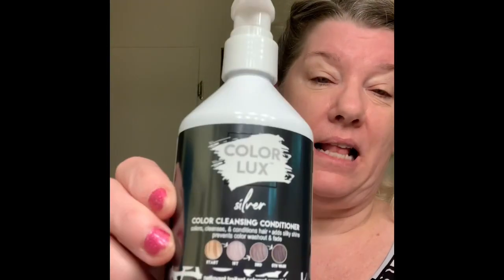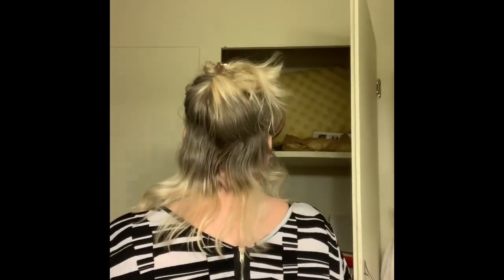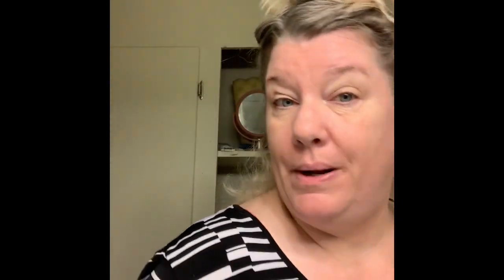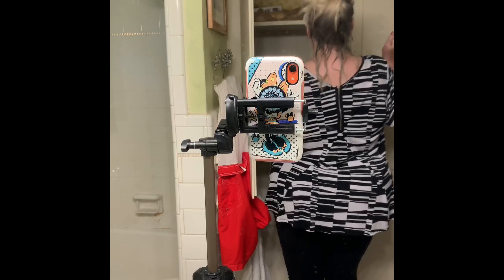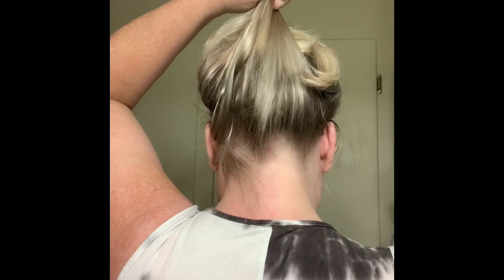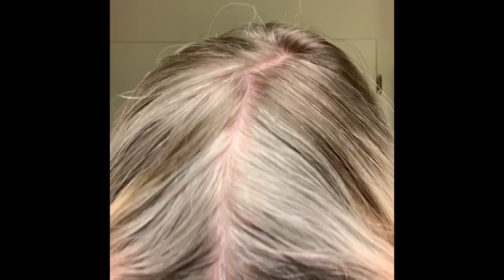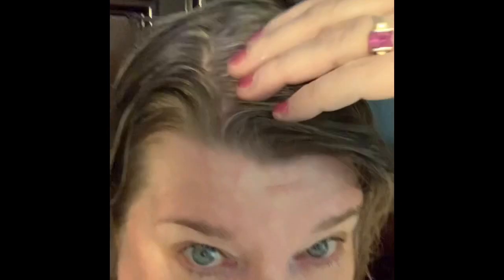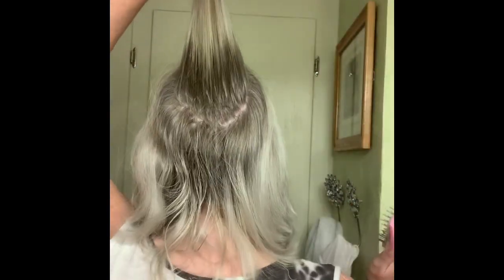Dying hair silver at home with Color Lux conditioner temp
I tried color Lux temp silver and at first I didn’t think it worked but 2?days later success!